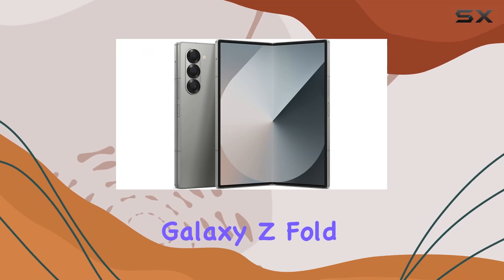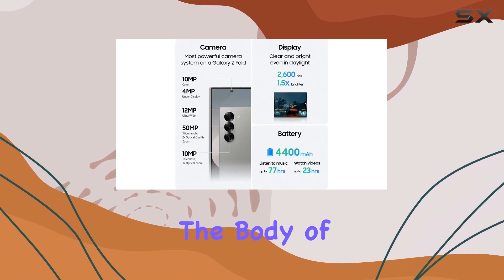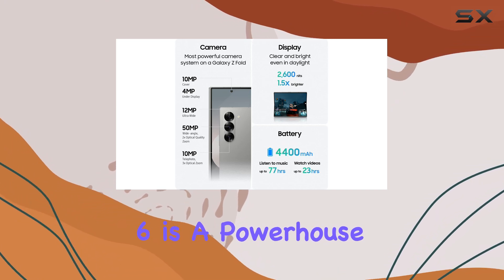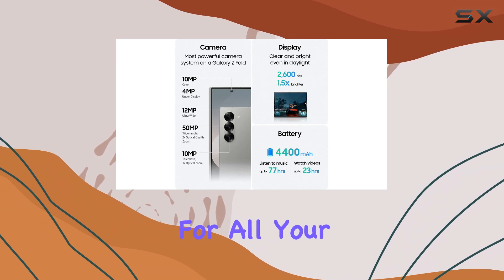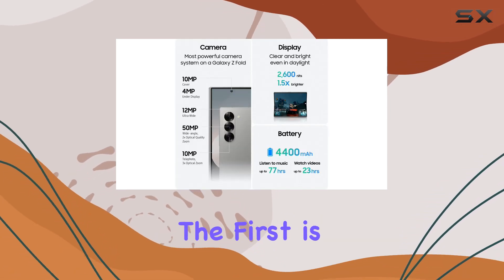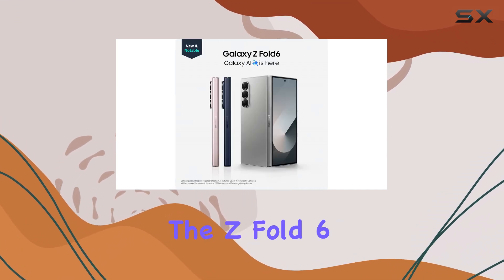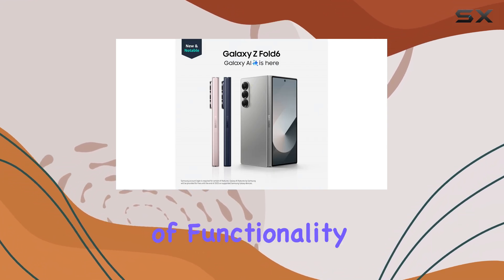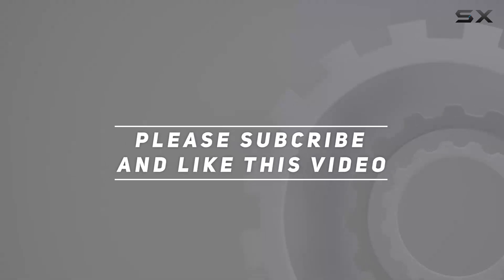Samsung Galaxy Z Fold 6 — The Best Foldable Just Got Better!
0:00 Intro
0:07 Review

Things that we mentioned in this video:
SAMSUNG Galaxy Z Fold 6 : B0D18QJCPR